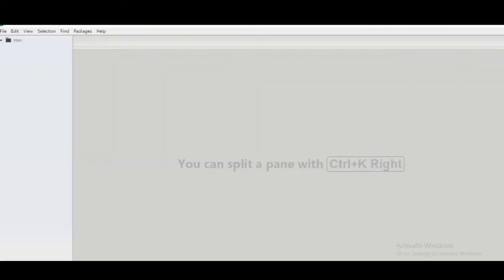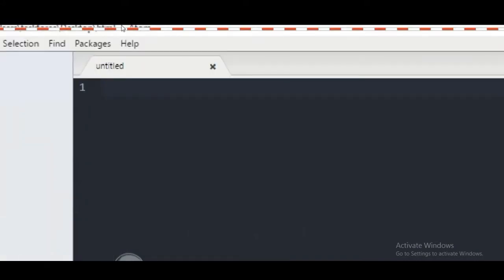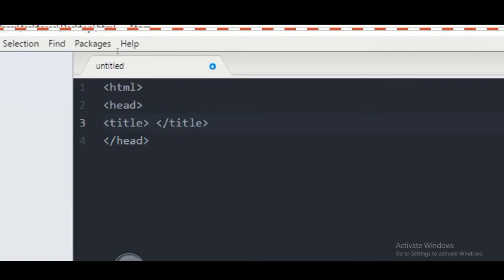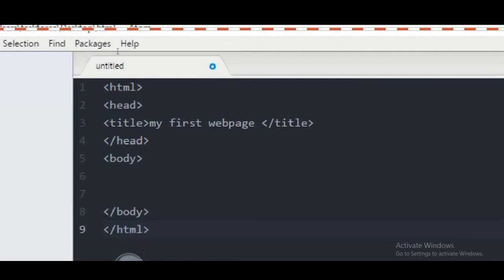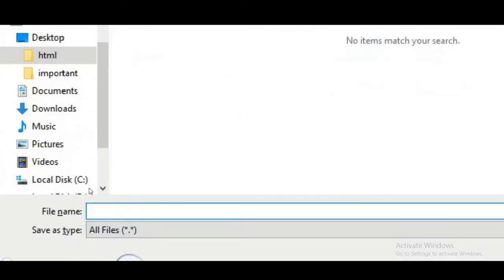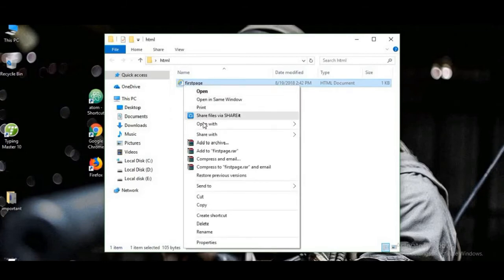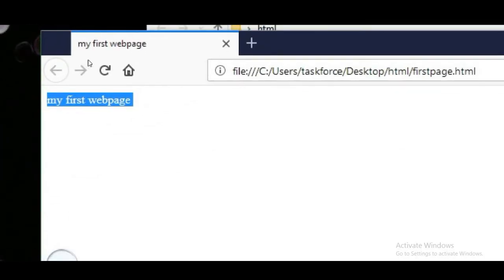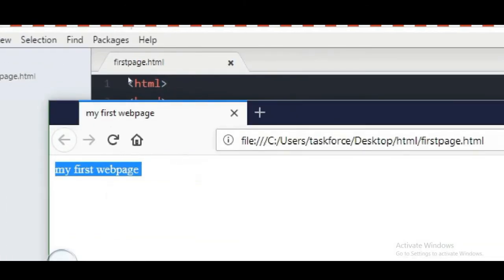Html 5.0 : Title tag in Html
In this tutorial we are going to use title tag in HTML 5.0

1. Title Tag